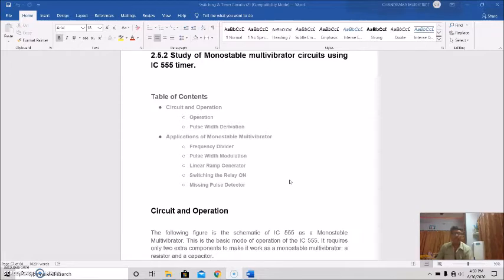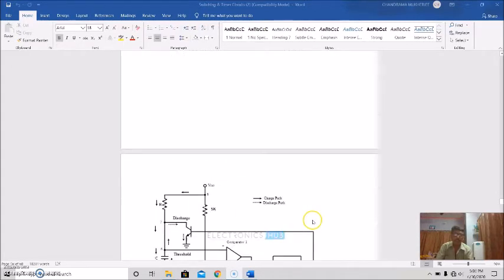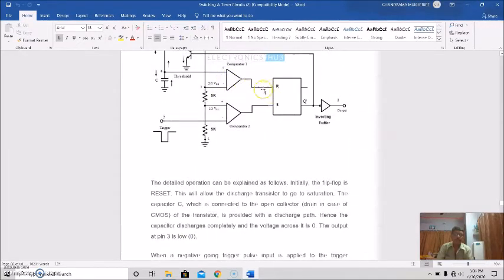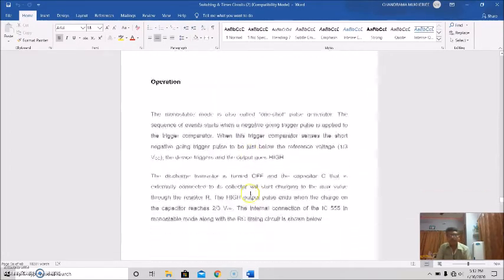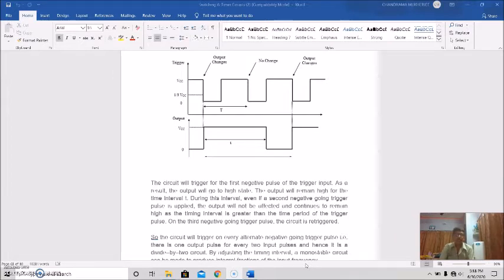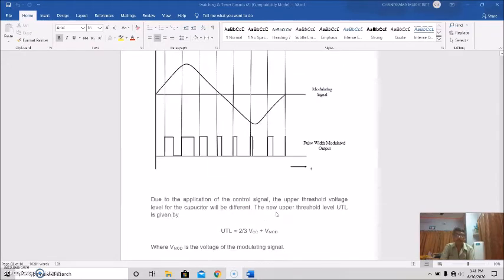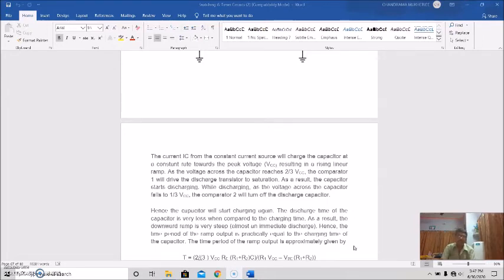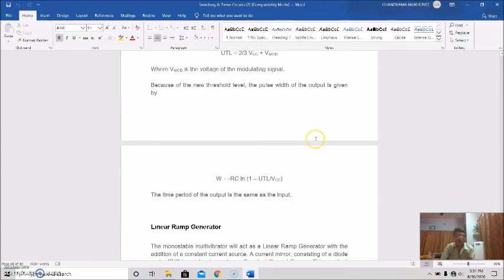Power Electronics and Drives Lecture - 13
Monostable MUltivibrator Circuit using IC 555 and its application